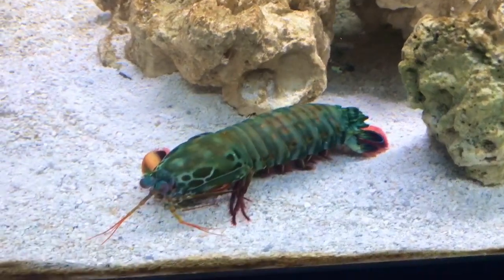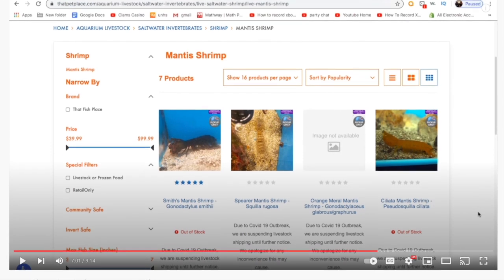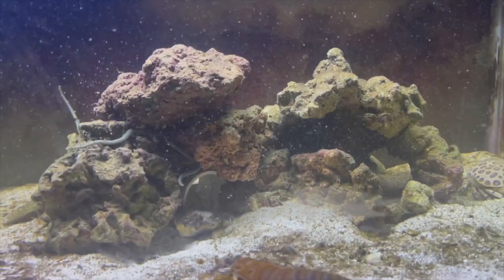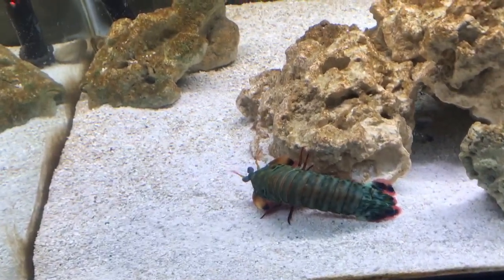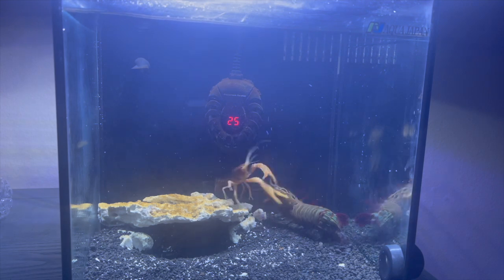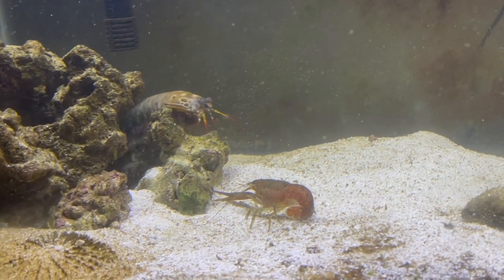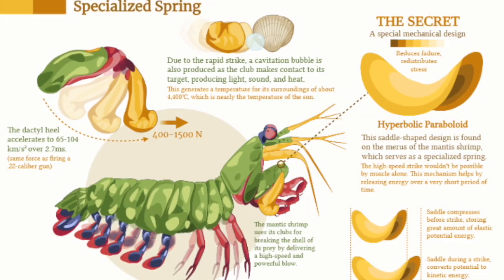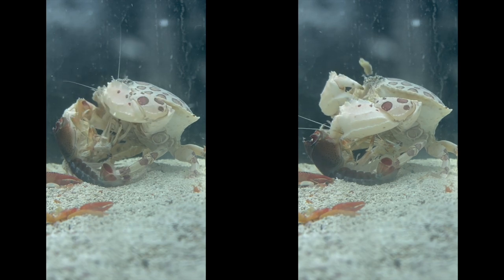Ultimate Giant Mantis Shrimp: Beginners Care Guide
Nick SBF Peacock Mantis Shrimp Care Guide. Nick SBF teaches you how to keep mantis shrimp. Giant Mantis Shrimp care. Massimo Aquatics Mantis Shrimp Joey Slay em mantis shrimp life and mantis lifecyclen this video, we'll talk about the peacock mantis shrimp, a giant shrimp that can grow up to six inches in length! We'll be discussing some of the basics of Keeping a Giant Mantis Shrimp, including how to take care of them in the home, how to keep them tanked, and how to feed them.
we're going to discuss how to care for peacock mantis shrimp. Peacock mantis shrimp are one of the most popular shrimp species kept in captivity, and for good reason- they're ridiculously fun to keep!
In this video, we'll cover everything you need to know about keeping a giant mantis shrimp- from tank size to feeding guidelines to keeping your shrimp healthy and happy! Don't miss out- watch the video now to learn everything you need to know about keeping a peacock mantis shrimp!
If you're interested in keeping a peacock mantis shrimp, this video is a great place to start. We'll cover everything you need to know to keep this beautiful shrimp in your tank!